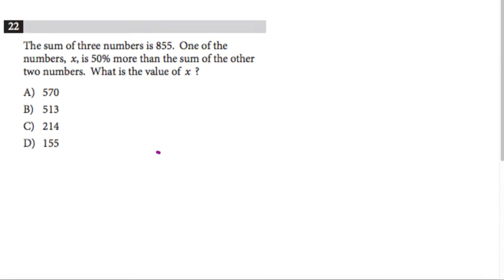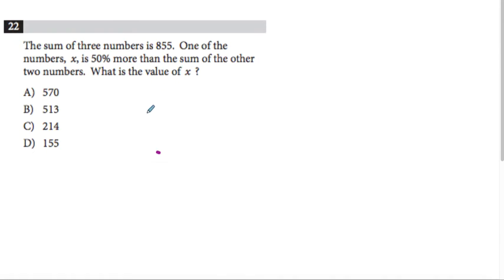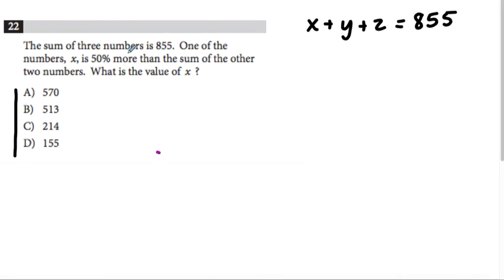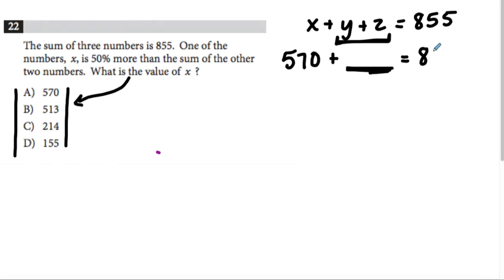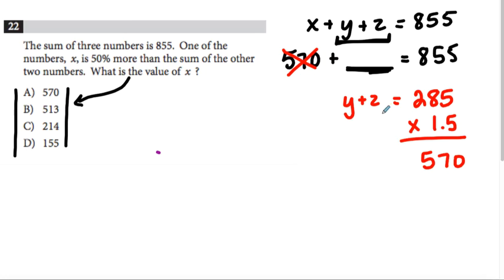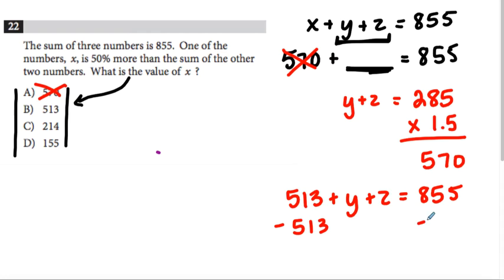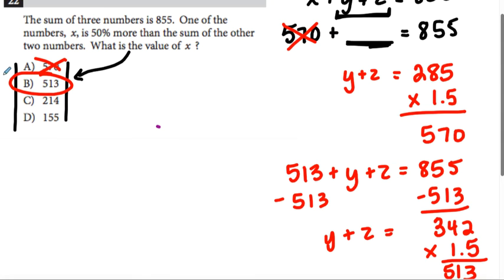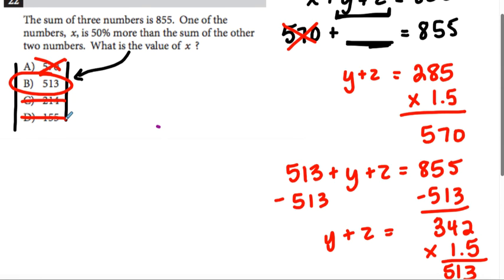Coach Fred's SAT Prep ~ Practice Test 3 Math Calc #22